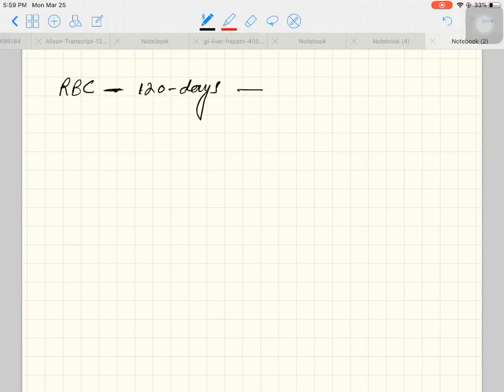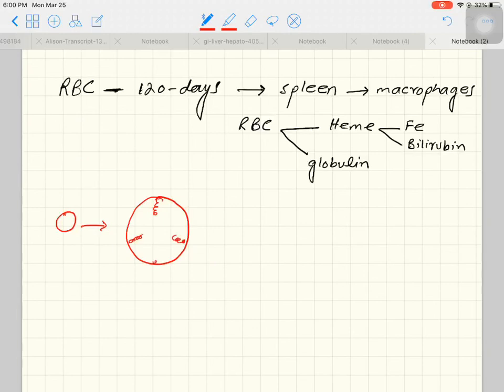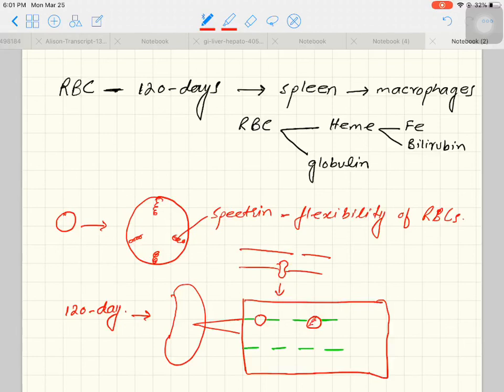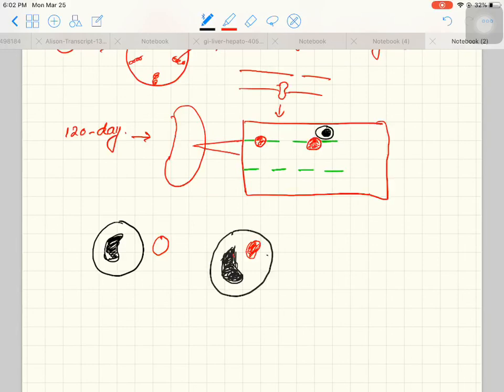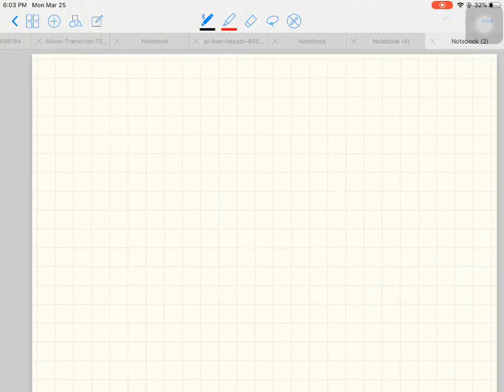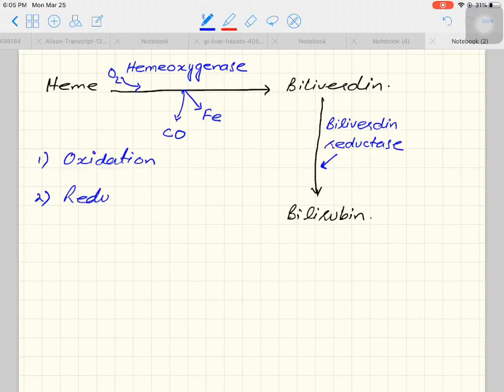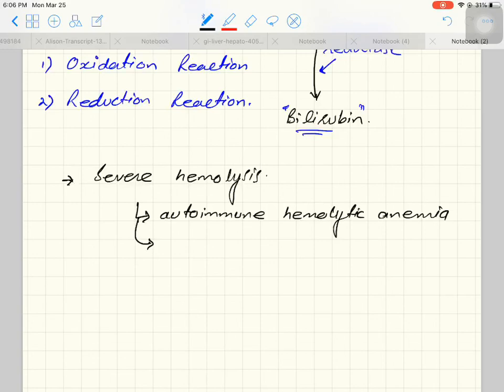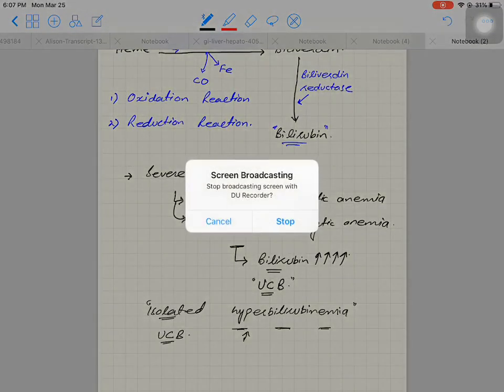| Formation of bilirubin | |Physiology|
Globin not globulin sorry for mistake,
This video explain how RBC break down and how bilirubin is formed..
On YouTube zeshan shigri
On Facebook zeshan Ali mbbs